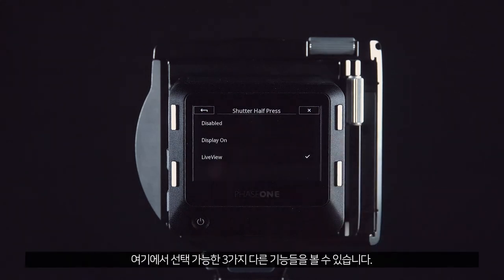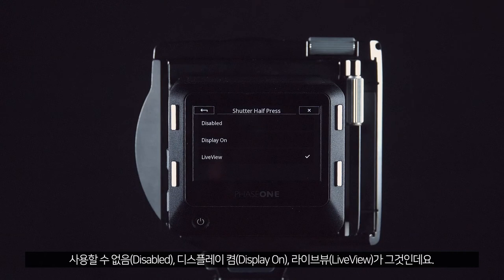[엠아이세븐 | 테크니컬 서포트] 페이즈원 XT 카메라에서 반셔터 기능 커스텀하기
이번 비디오에서는 XT 카메라에서 반셔터 기능을 커스텀하는 옵션에 대해 살펴보겠습니다.